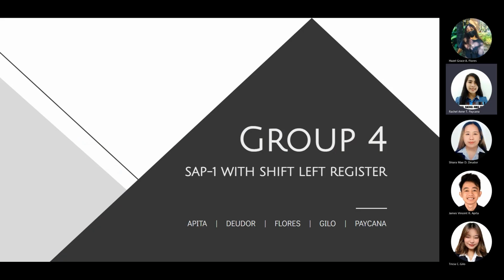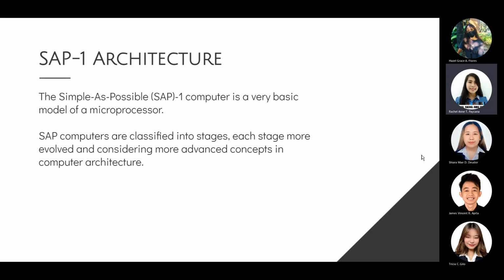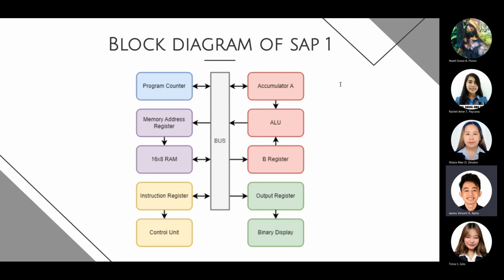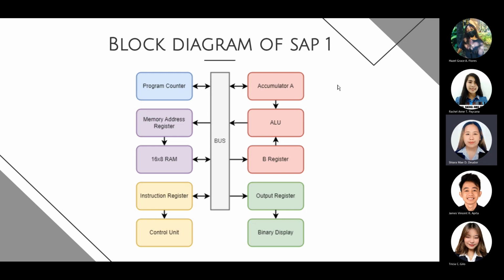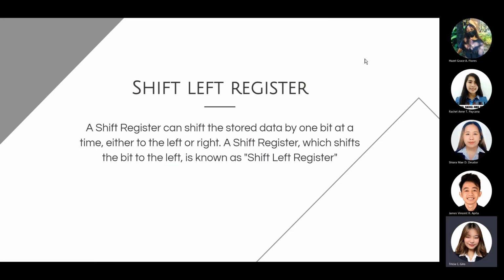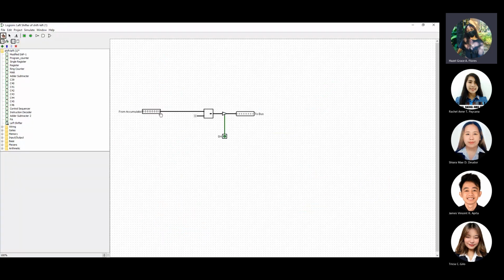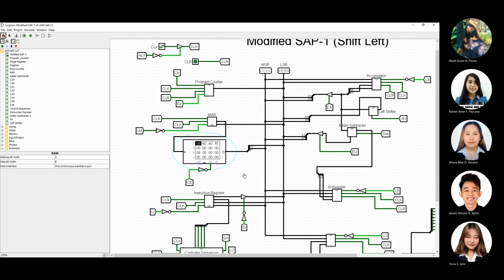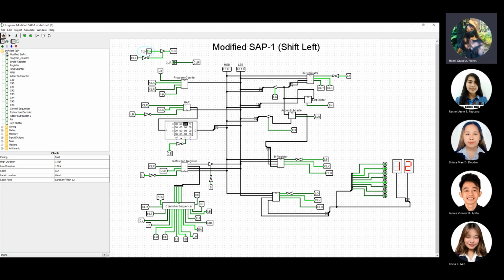Group 4 - SAP 1 -(Shift Left Register)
Apita, James Vincent
Deudor, Shiara Mae
Flores, Hazel Grace
Gilo, Tricia